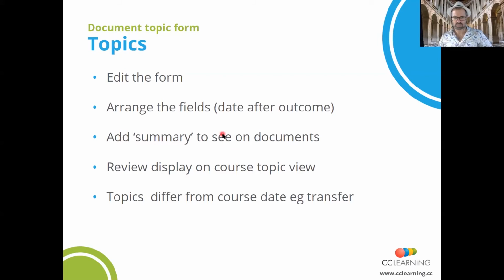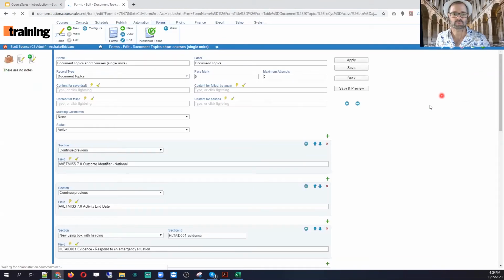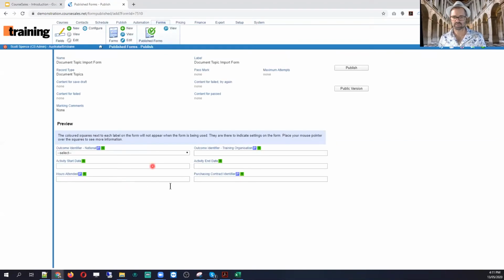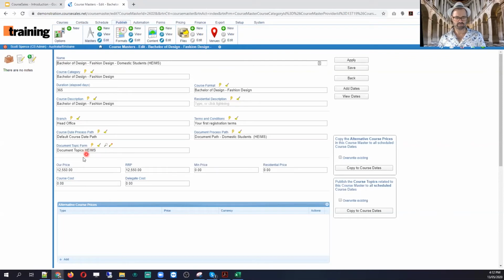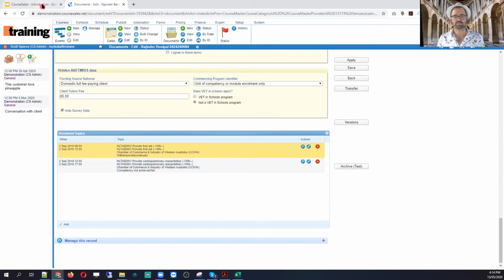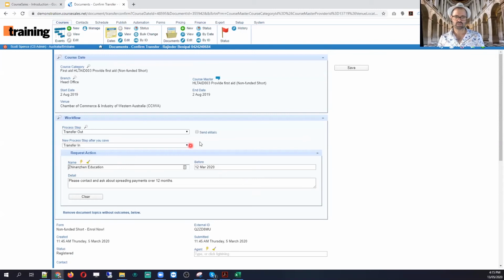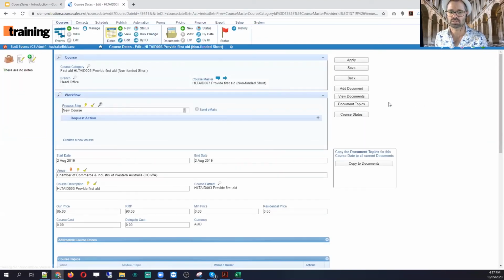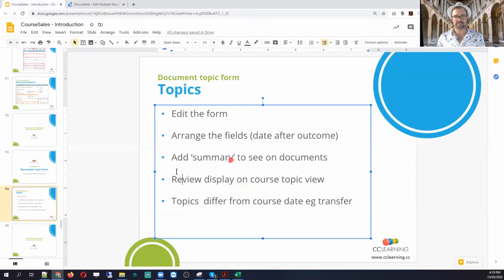Introduction: Document Topic Forms in CourseSales.com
Document Topic forms are how outcomes and the dates related to the completion of a topic are recorded, this can be avetmiss data for those organisations that are Australian RTOs.

Contents include:
- Edit the form
- Arrange the fields (date after outcome)
- Add ‘summary’ to see on documents
- Review display on course topic view
- Topics  differ from course date eg transfer